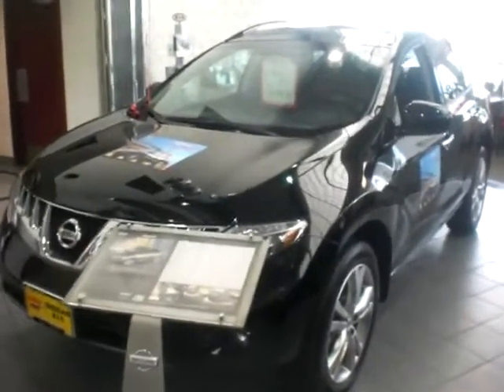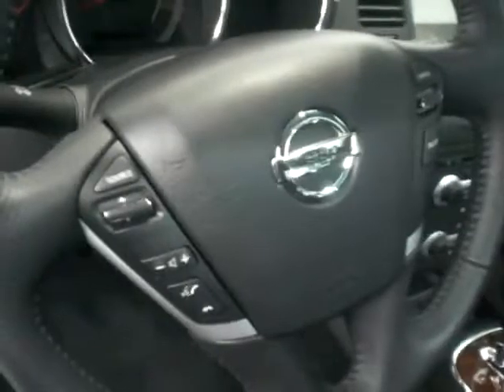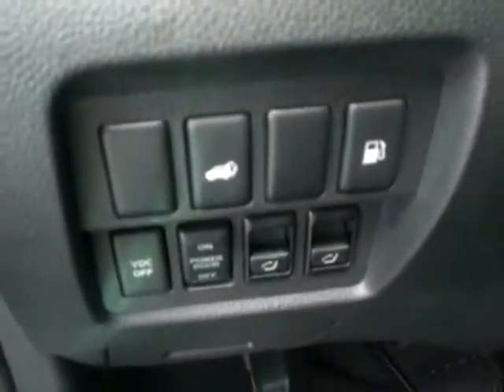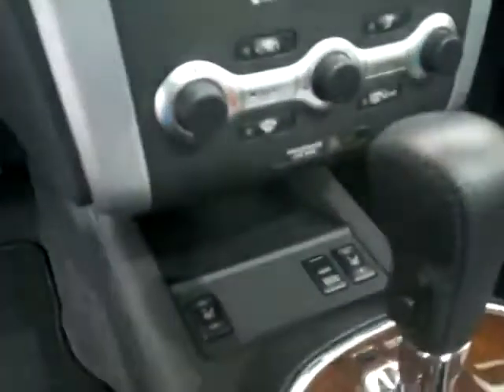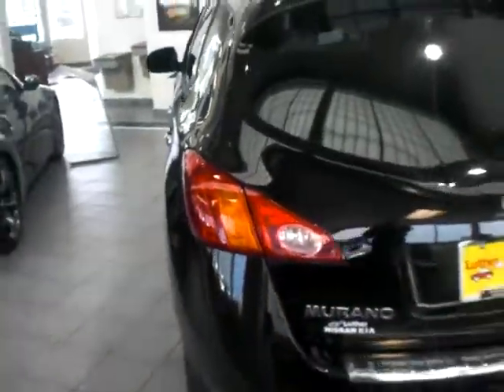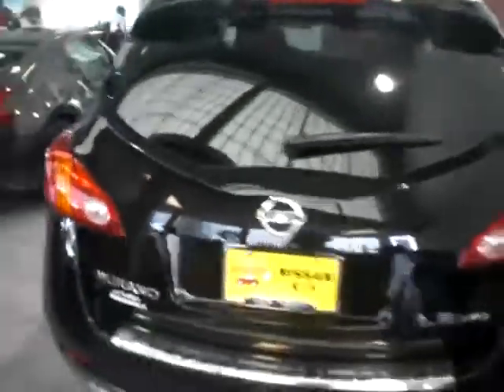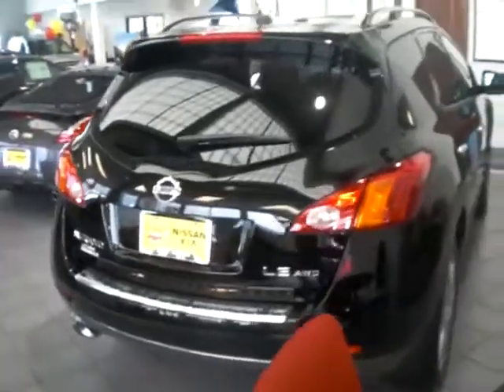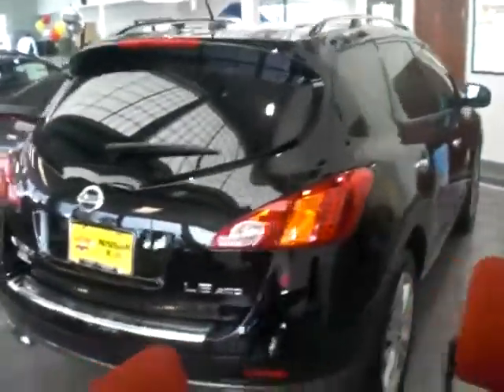2010 Nissan Murano LE $34,763 Call JP LIESENFELD Luther Nissan Kia MN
2010 Nissan Murano LE loaded with all the luxury and power options $34,763 Call JP LIESENFELD Luther Nissan Kia MN